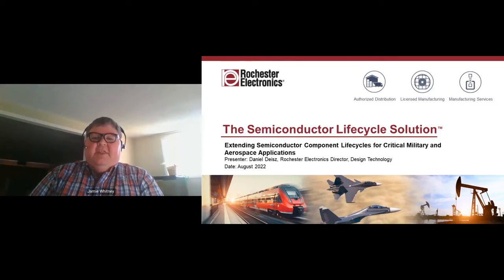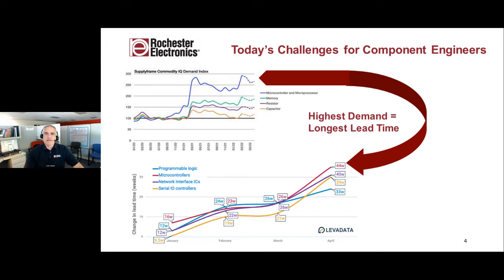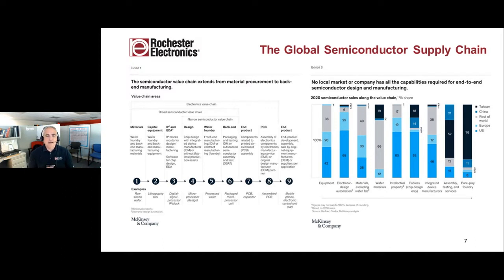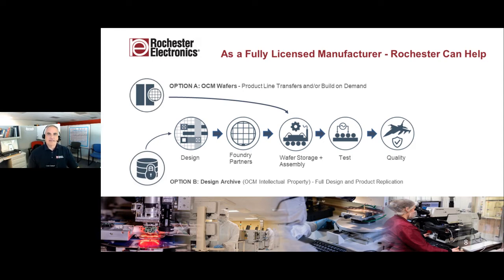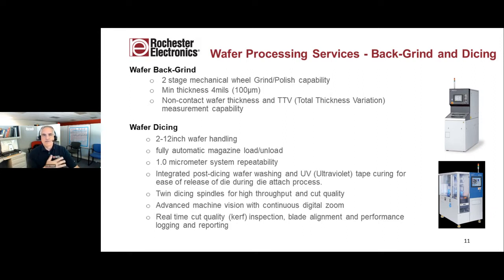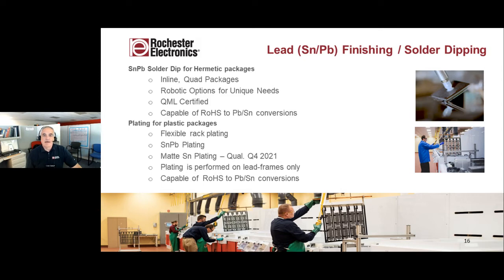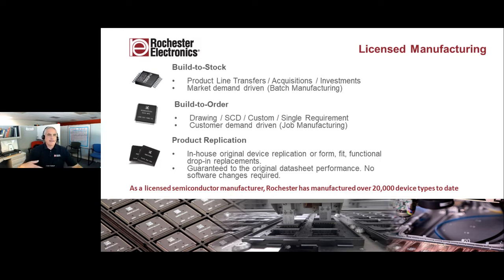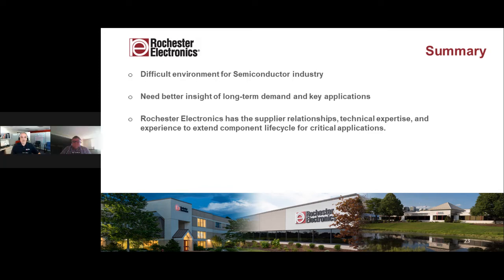Webinar: Extending Semiconductor Component Lifecycles for Critical Military & Aerospace Applications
Learn more about the available options to extend semiconductor component product lifecycles within the Aerospace and Defense industries through this Military & Aerospace Electronics hosted webinar with Dan Deisz, Rochester Electronics Director, Design Technology.

In today’s consumer electronics market many products have a limited shelf life and likewise, the semiconductor components that drive these items have short lifecycles. However, the Aerospace and Defense industries have applications that may require semiconductor components to have a lifecycle of 20-30 years. This can be very difficult and expensive both for the Original Component Manufacturers (OCMs) and the Original Equipment Manufacturer (OEM) who relies on a continuous source of components for applications that can often be critical and lifesaving.

This webinar outlines:
-Options available to extend semiconductor component product lifecycles and delay obsolescence.
-The pros and cons of each option will be discussed while the viewer will learn about the various services and solutions available.

Speaker: Daniel Deisz, Director, Design Technology
-With over 35 years of semiconductor design experience, Dan Deisz is the Director of Design Technology at Rochester Electronics, based out of its Rockville, Maryland, office. In this role, his group performs all authorized product replications and customer-specific design solutions. Daniel is also an active member of the Anti-Counterfeiting Task Force (ACTF) for the SIA having trained more than 200 CBP/HSI agents.